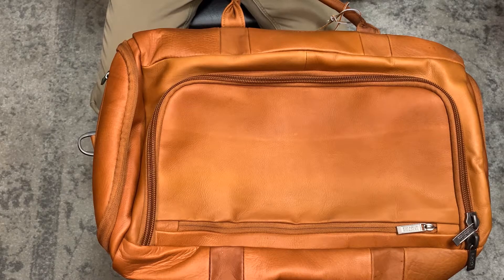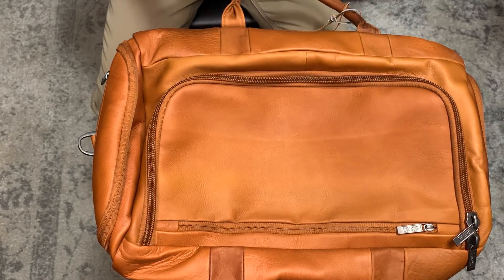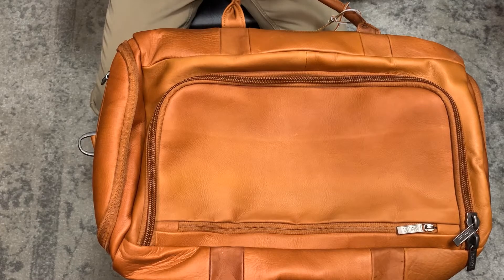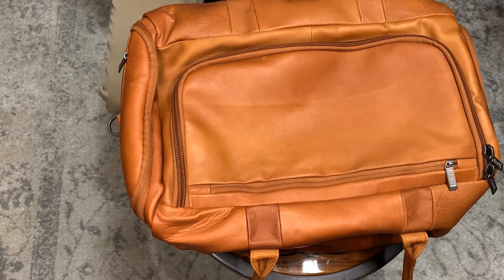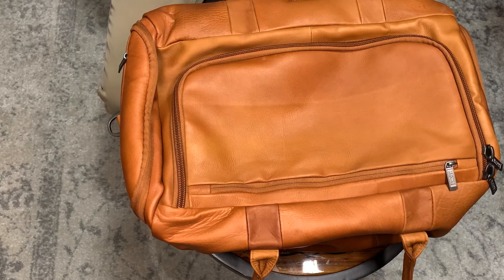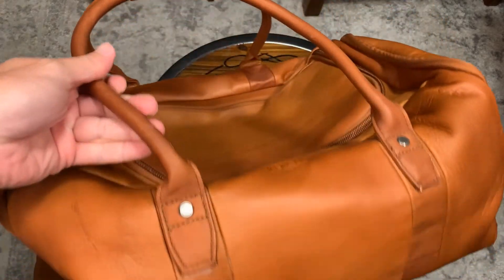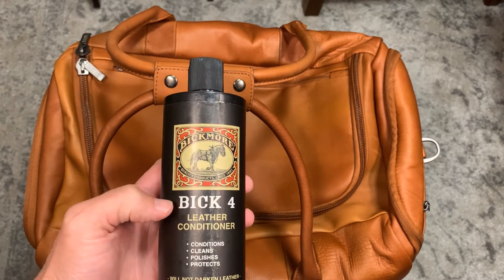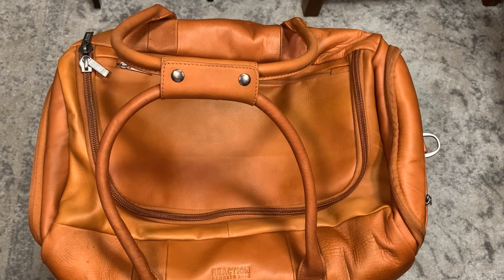Applying cream to leather bag without darkening it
In this video we use Bick 4 to protect a leather bag. Bick 4 is known for preserving the original color of the leather. Use it when you don't want the leather to darken